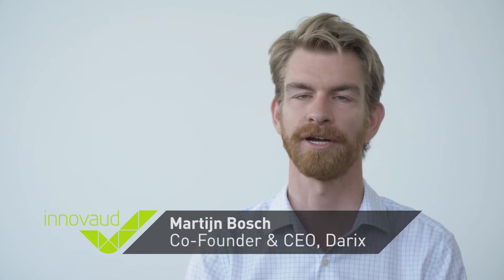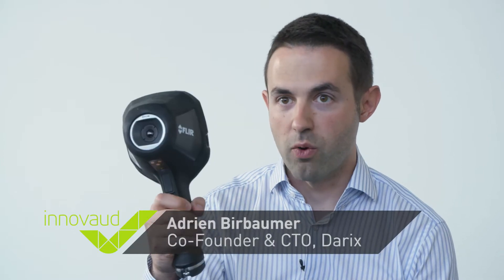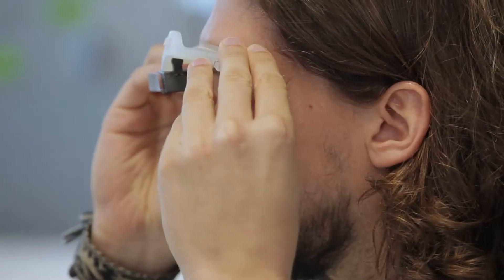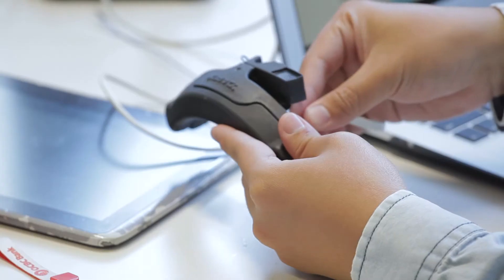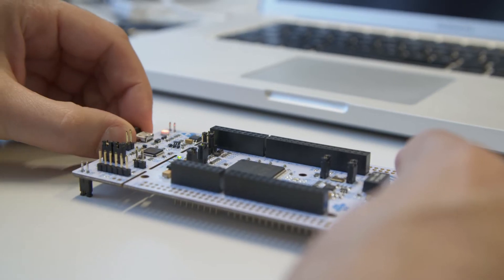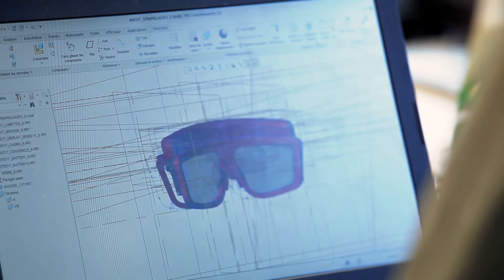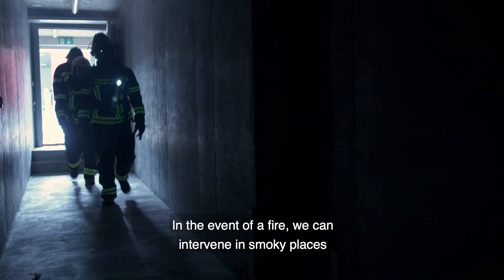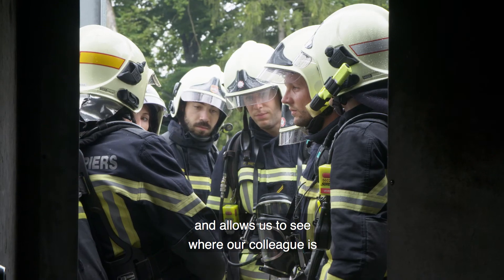Portrait d'entreprise - DARIX, soutenu par Innovaud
Darix, supported by Innovaud, makes augmented reality applications for professionals. Darix is successfully supporting firefighters to better understand their environment, technicians to address difficult tasks on-site, and their mission is to use the powers of augmented reality to support professionals during their work. Darix can help you find and apply the right AR technologies for your needs.